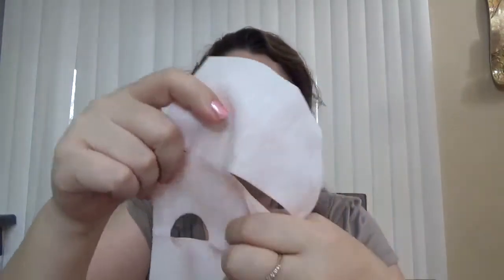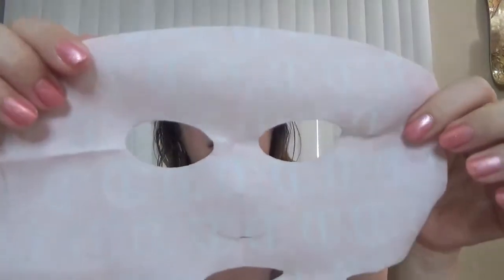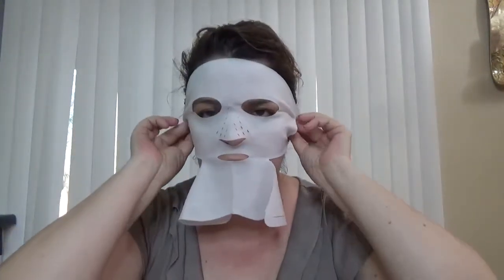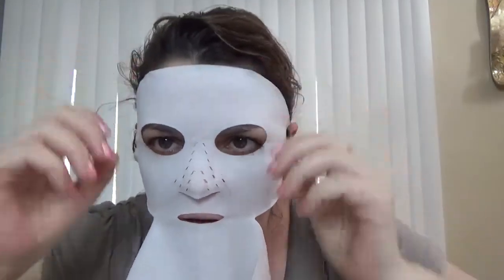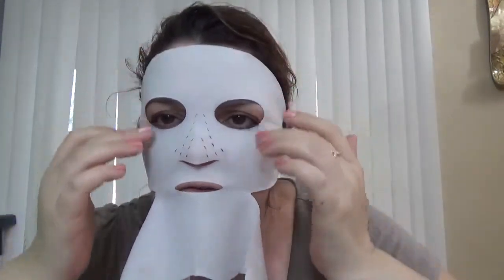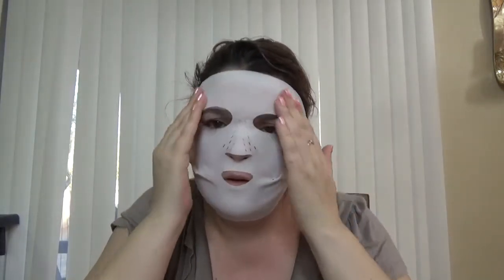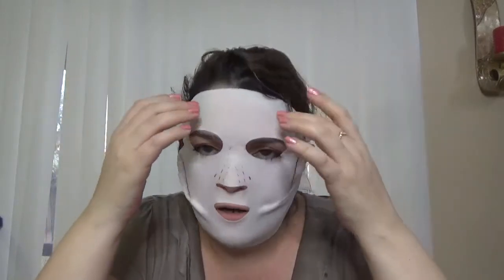Instant Magic Facial Dry Sheet Mask CHARLOTTE TILBURY - REVIEW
Instant Magic Facial Dry Sheet Mask CHARLOTTE TILBURY